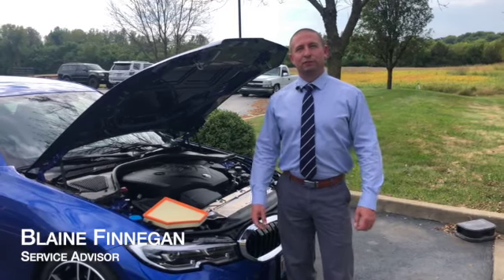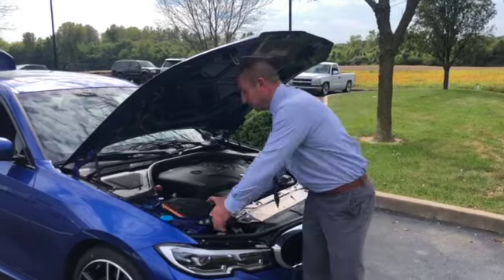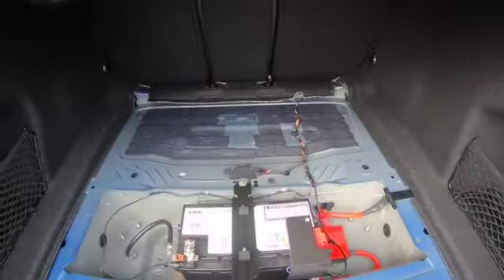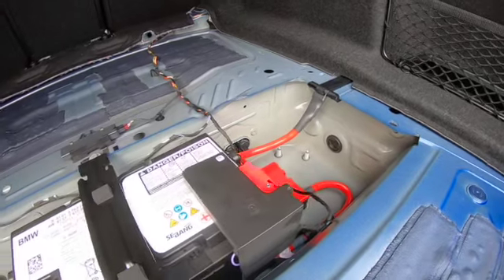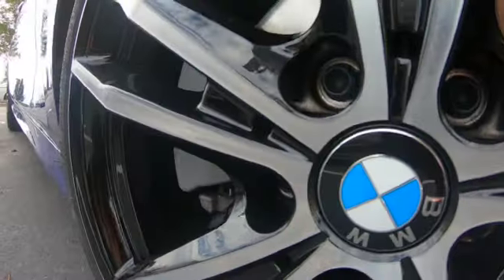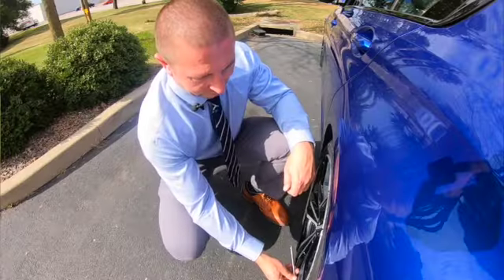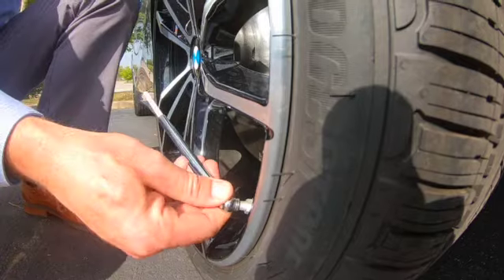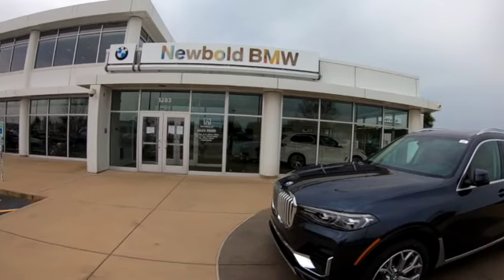Preparing your vehicle for Fall and Winter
As we creep into October, you know that colder weather is on its way. Newbold BMW Service Advisor Blaine Finnegan shares advice on how to prepare your vehicle for winter.